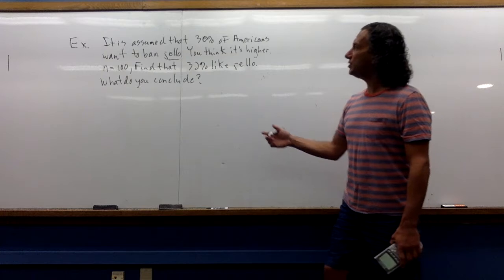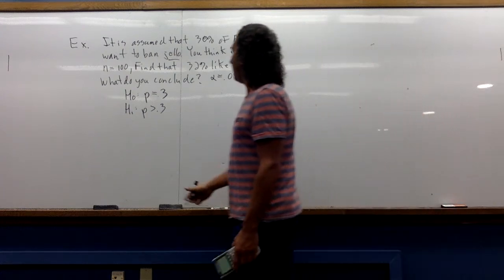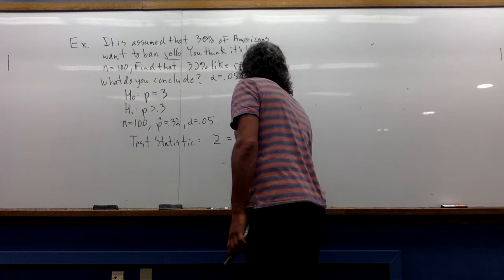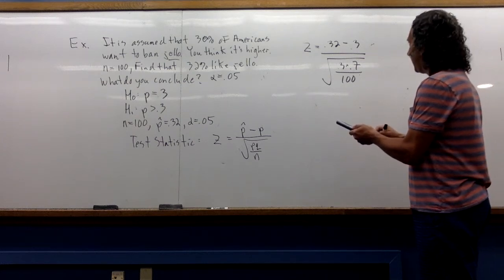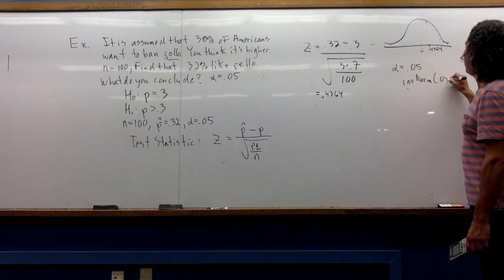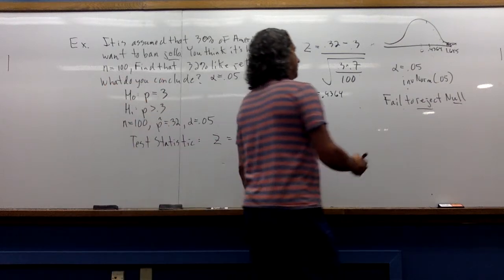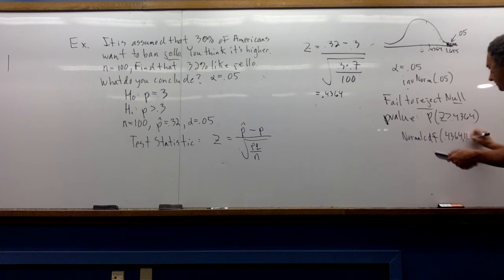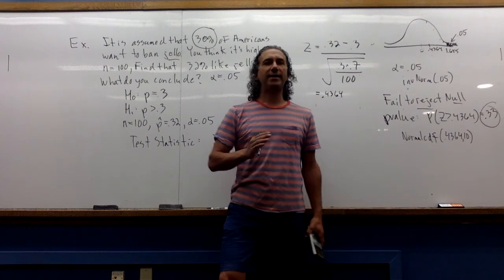8-3 Hypothesis test for a proportion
Eric Kean, from Western Washington University, explains how to perform a hypothesis test for a proportion.